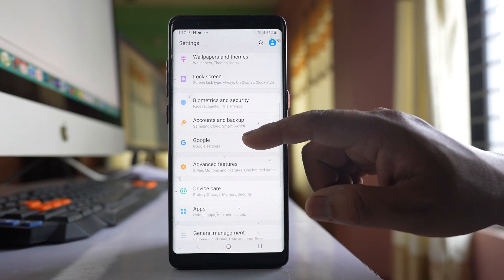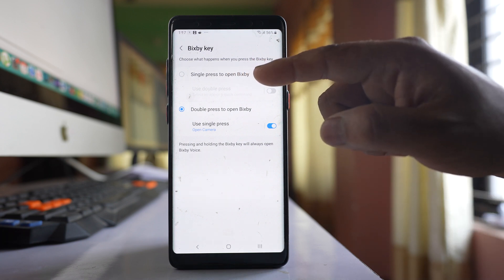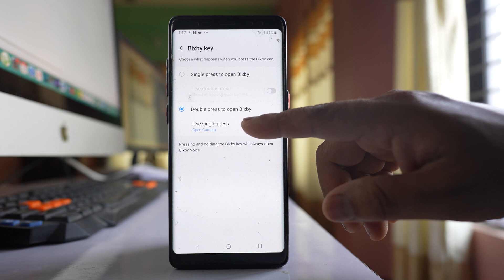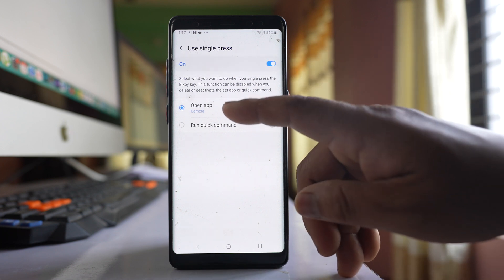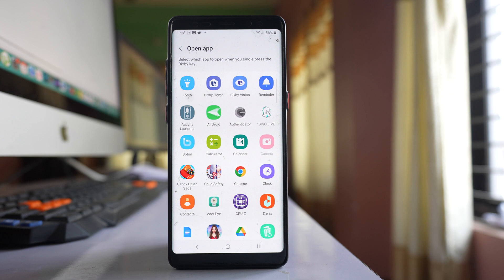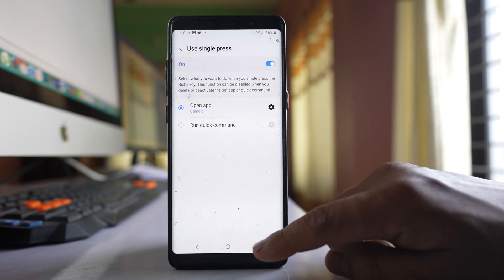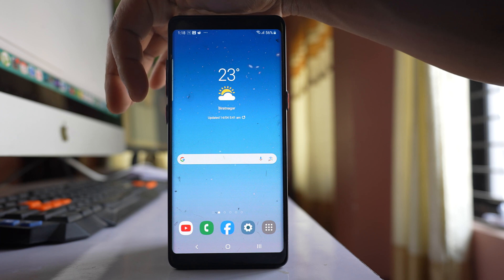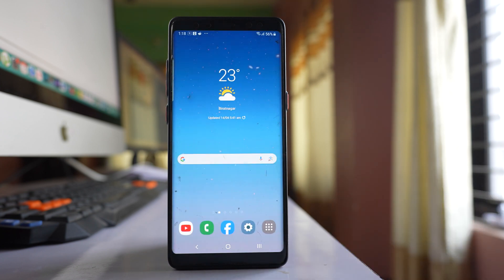How to use Bixby button as shortcut key to open camera in Samsung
In this video today we will see How to use Bixby button as shortcut key to open camera app in Samsung. With this you can easily open camera app by just pressing the Bixby button once.

This video also answers some of the queries such as:
How to use shortcut key to open camera app in Samsung
How to remap bixby button on samsung
How do I set bixby button to open camera
Can you use Bixby button for something else
How to use Bixby button to open any app.

If you want to use the Bixby button present on the side of your Samsung phone to act as a shortcut key in order to open the camera application then what you do is go to settings here. Go to this option Advanced features. Go to Bixby key and under Bixby key you have two options single press to open Bixby key, Double press to open Bixby. Select this option double press to open Bixby and under this there is another option single press. Select this option. Make sure that it is enabled like this one and there is an option here open app. Click on the gear icon present on the side of this option and here you will find different applications. You need to select camera from this one and once you select it you can close this one. Now let me press this Bixby key to check if the camera application will open or

not. You can see the camera will open. So in this way you can set the Bixby key to open camera app in your Samsung device.